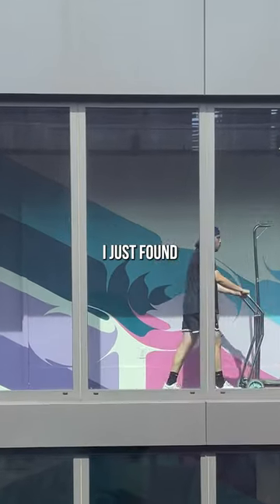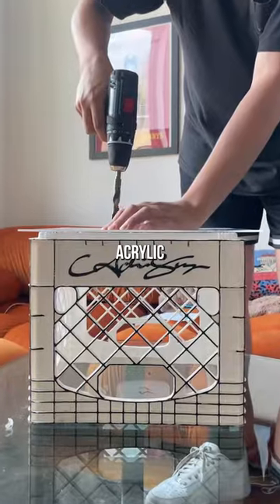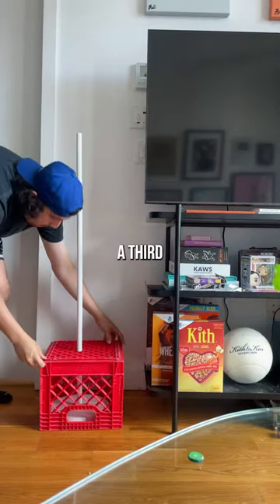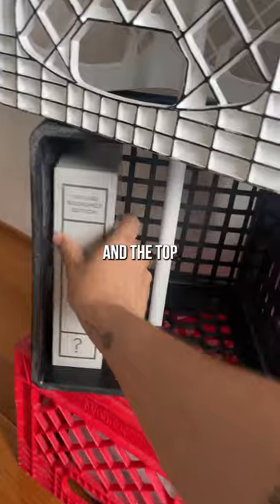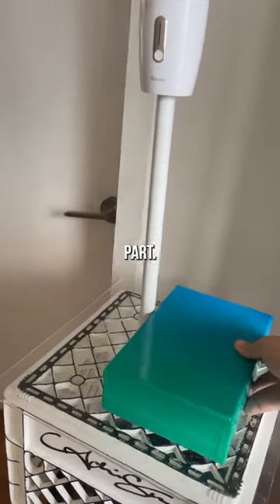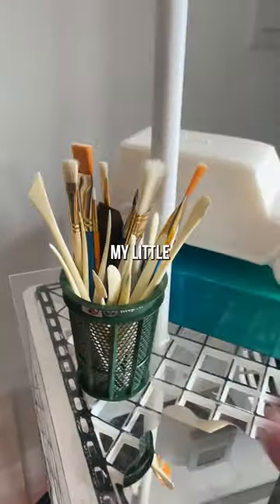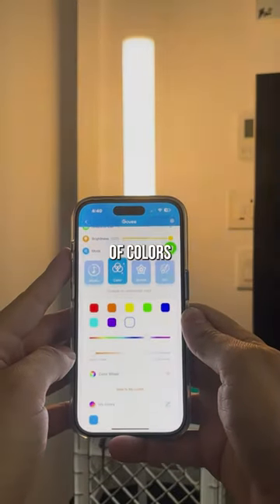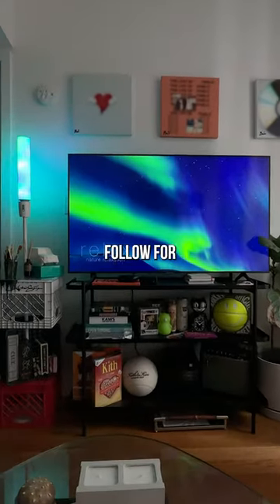Turning Trash into Treasure: DIY Upcycled Basket Lamp-Table Combo! goveefloorlamp [ad]